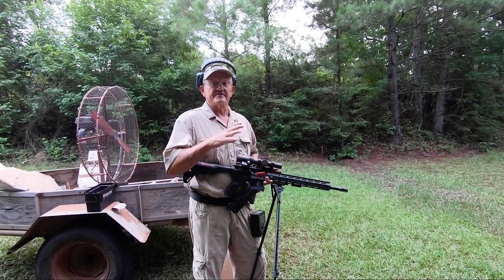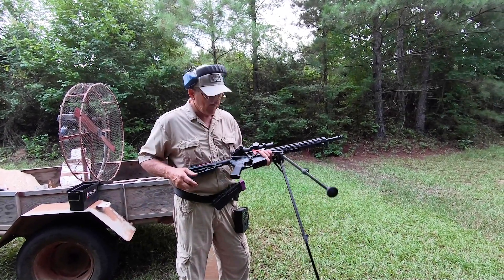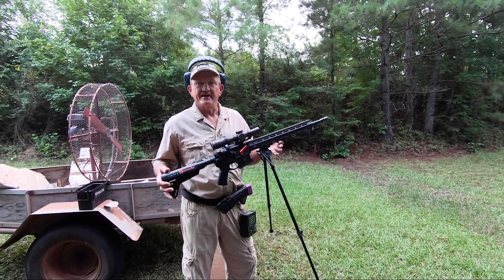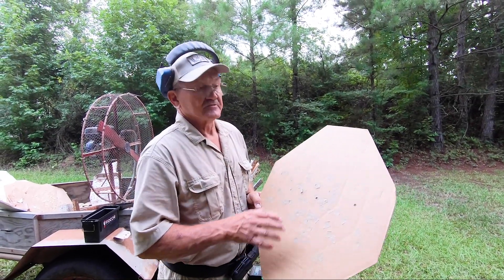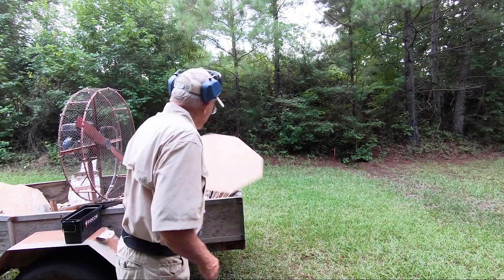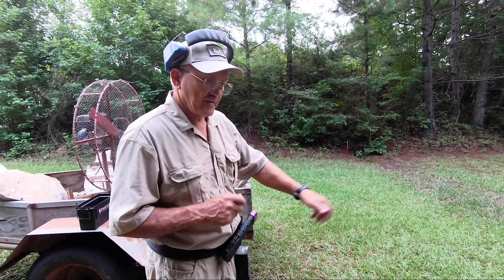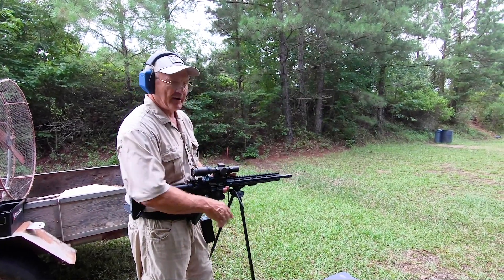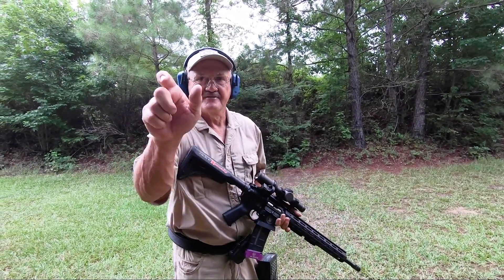World Championship Training - BiPod Edition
Hey Guys!! Sweden is just around the corner! Check out one of my latest practice sessions and let me know what you think.